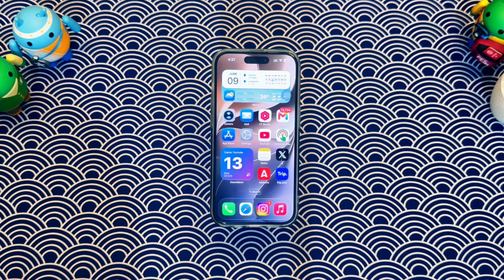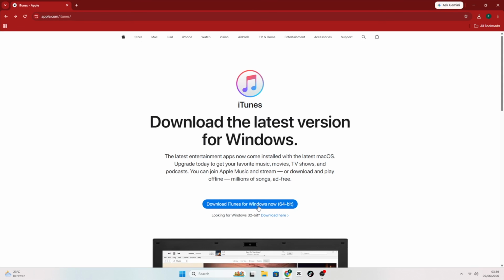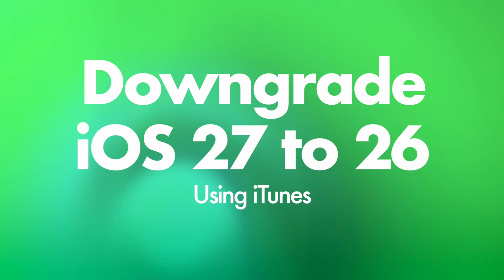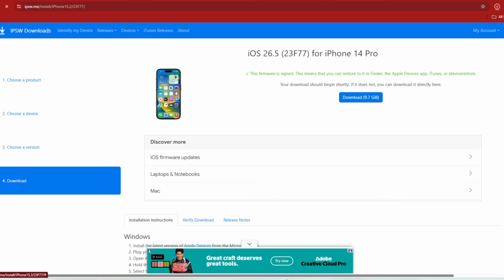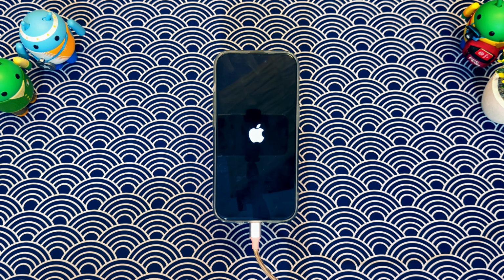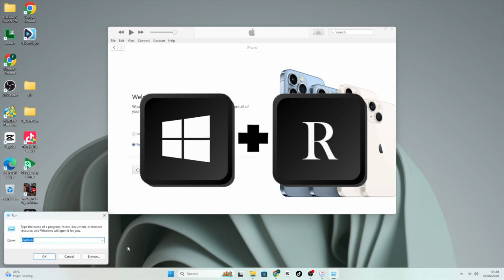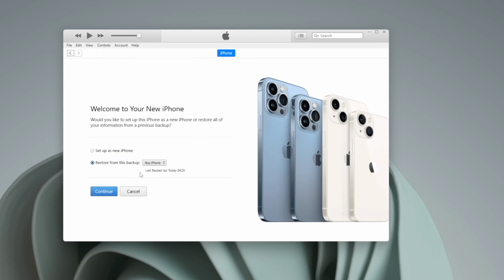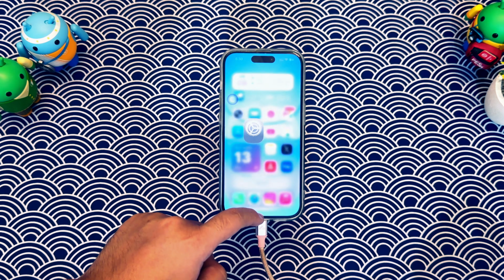How to Downgrade iOS 27 to iOS 26 Without Losing Data | Official Method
Downgrade iOS 27 to iOS 26 without losing data using the official Apple-supported restore method. In this step-by-step guide, you’ll learn how to safely remove the iOS 27 beta, restore your iPhone to the current public iOS version, and recover your data using an archived backup. Perfect for iPhone users dealing with beta bugs, battery drain, app crashes, or performance issues after updating to iOS 27.

Before you start, make sure you have a proper backup, because Apple’s official beta removal process requires erasing and restoring the device, then setting it up from a backup when available. Apple also explains that iPhone data can be restored from iCloud backup during setup.

Watch till the end to avoid common downgrade mistakes and protect your photos, apps, messages, and settings.

%appdata%\Apple Computer\MobileSync
📌If iTunes is installed from Microsoft Store :
%USERPROFILE%\Apple\MobileSync

00:00 Intro — Why Downgrade iOS 27 to iOS 26.5
00:35 Turn Off Find My iPhone First
01:00 Download Official iTunes for Windows
01:31 Connect iPhone to iTunes
01:54 Back Up Your iPhone Data Using iTunes
02:29 Downgrade iOS 27 to iOS 26
02:49 Download IPSW iOS 26
04:02 Restore
04:49 iPhone Restore Process
05:15 Choose Transfer Apps & Data From PC
05:40 Fix “Backup Cannot Be Restored Because iPhone Software Is Too Old”
06:07 Edit Info.plist Product Version to iOS 26.5
07:20 Reopen iTunes & Restore Backup
07:43 Wait for iPhone Restore Progress
08:04 Final Setup & Data Sync
08:17 Success Downgrade iOS 27 to iOS 26 Without Losing Data